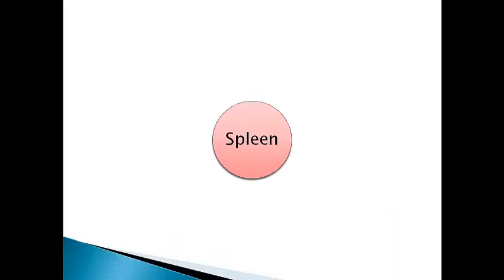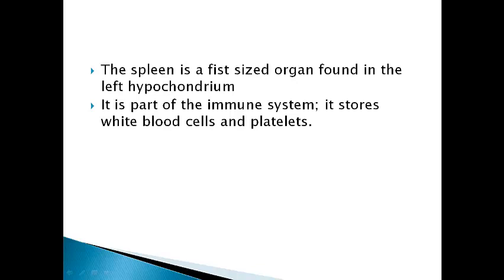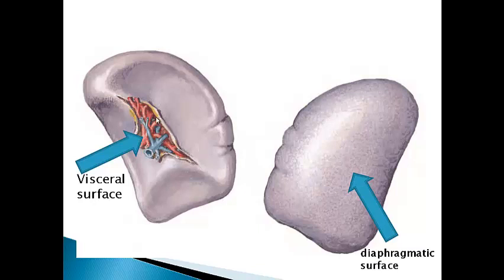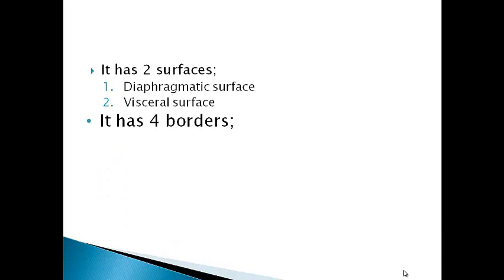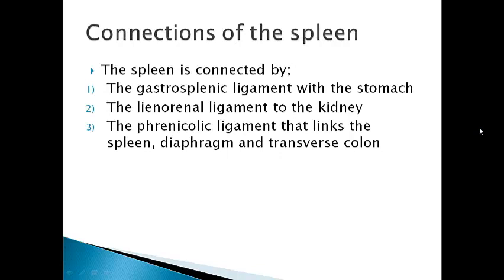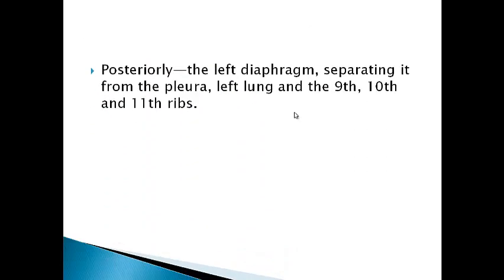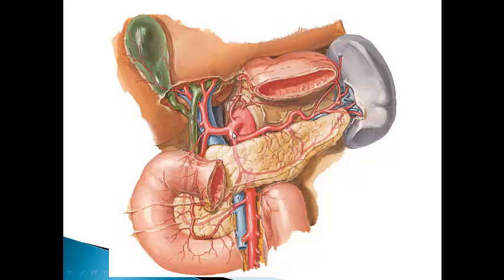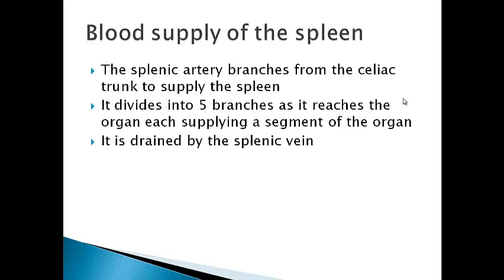Anatomy of the Spleen